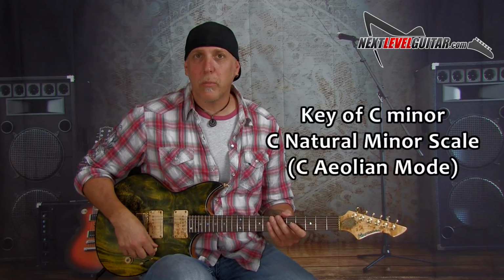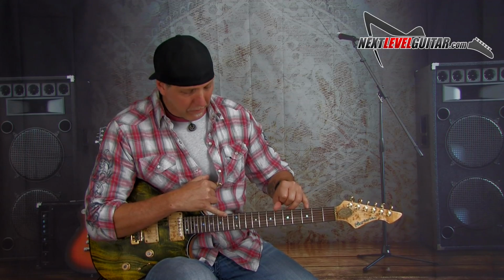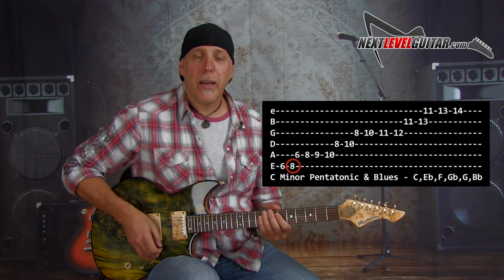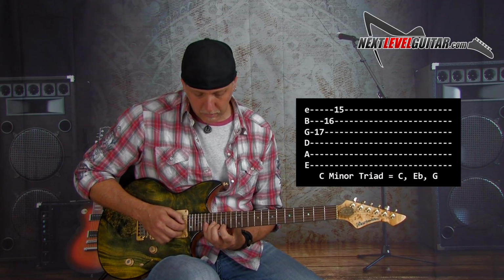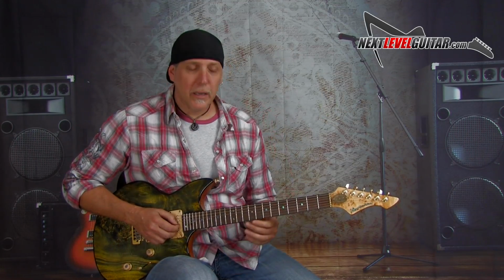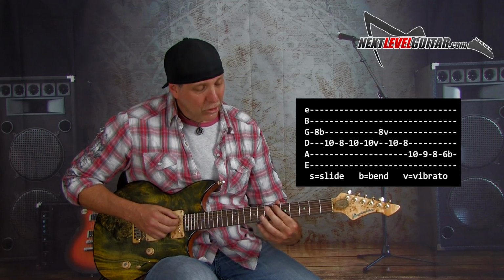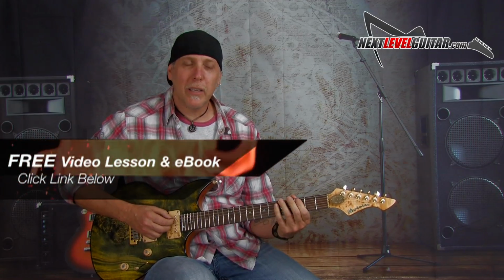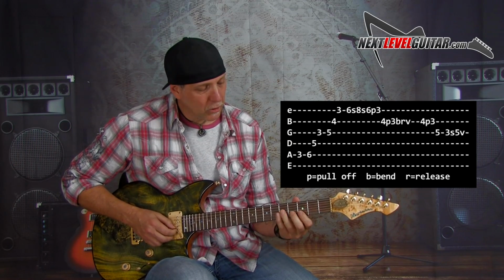EZ way to cover guitar neck in Minor Scales: Master the Fretboard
EZ way to cover guitar neck in Minor Scales: Master the Fretboard. In this lesson learn a cool trick to cover and connect minor scales over almost the entire neck using just two shapes. We teach you the shapes and how to connect them snd then build licks and arpeggios off the shapes and jam over a jam track. All licks and scales demonstrated at slow and record tempo and tabbed out on-screen to make it easy to follow along. And learn all kinds of lead guitar soloing tips, tricks, and techniques along the way. -David Taub, Next Level Guitar Inc. & EGI